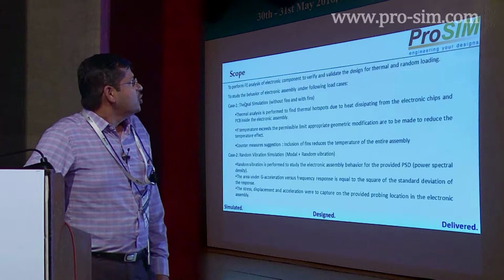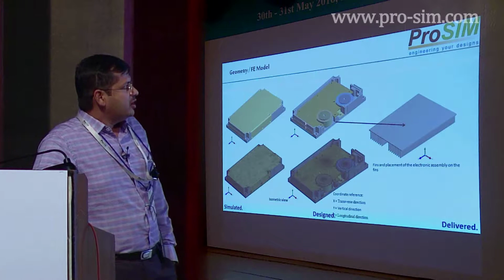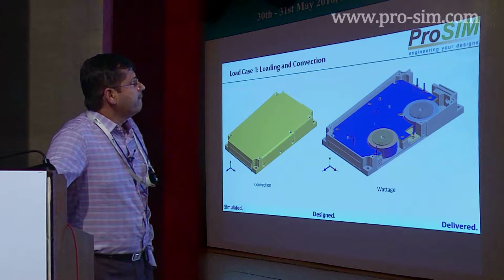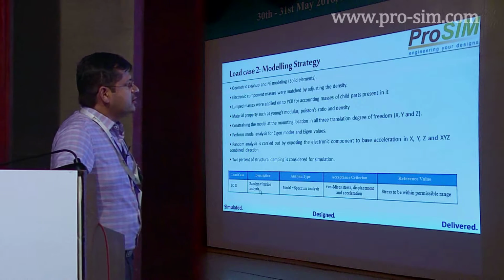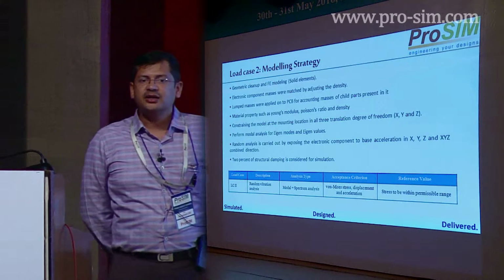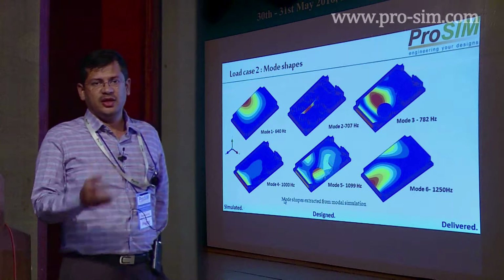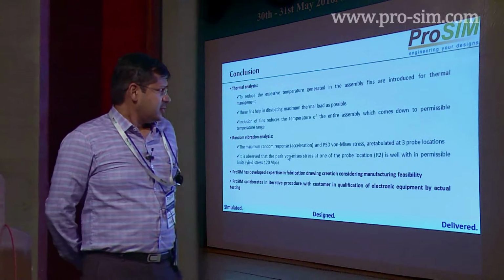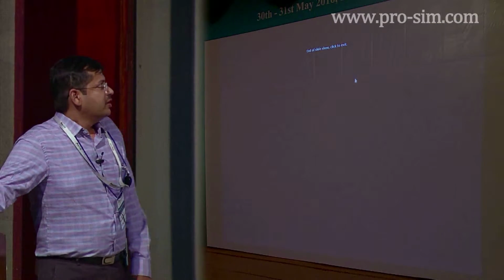Thermo-mechanical FEA & Vibration Analysis of Electric Systems by Mr. Kamalesh K K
Thermo-mechanical FEA & Vibration Analysis of Electric Systems by Mr. Kamalesh K K, VIBRATION ANALYSIS SYMPOSIUM held @ Satish Dhawan Auditorium IISc, Bangalore.